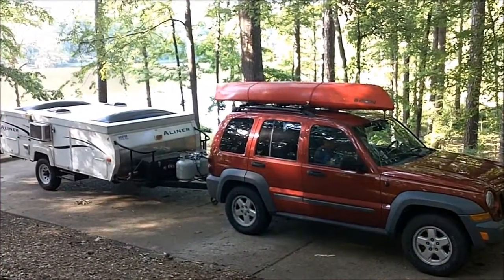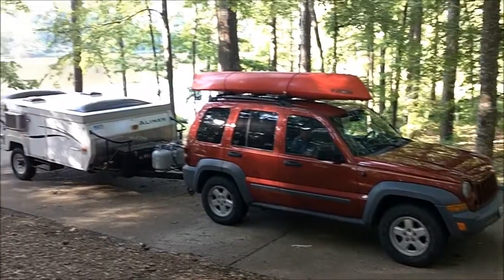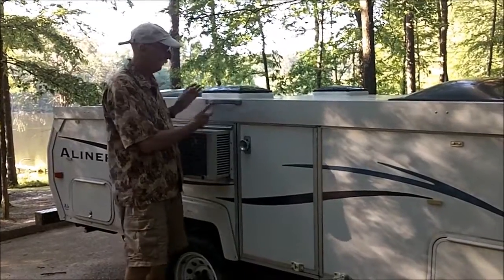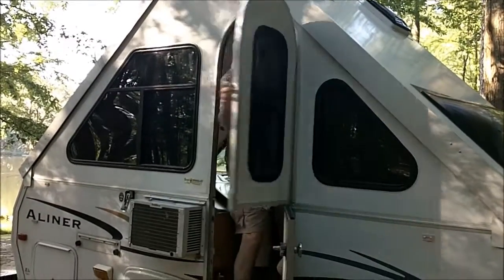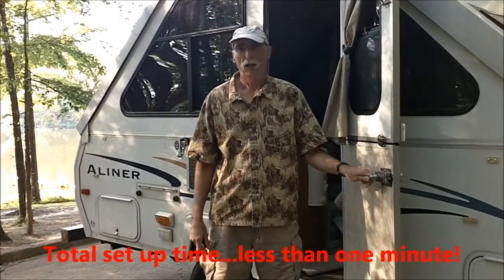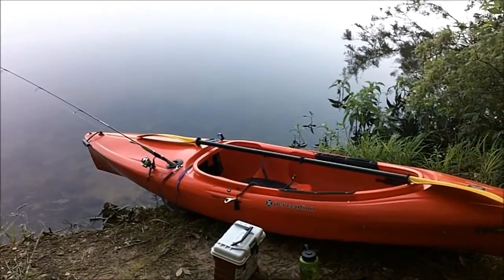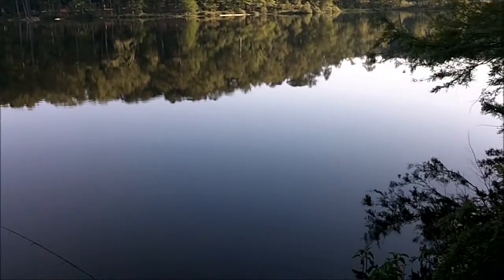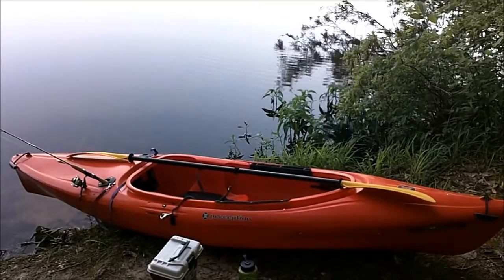"New" W5CYF Portable QTH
Here's a look at our latest in a long line of campers. From tents to a large RV, the Aliner we now have matches our needs the best.  Here is a look at our used Aliner with a little snippet of fishing thrown in.